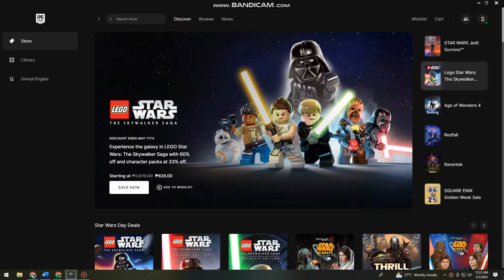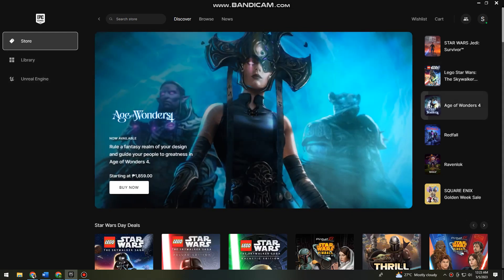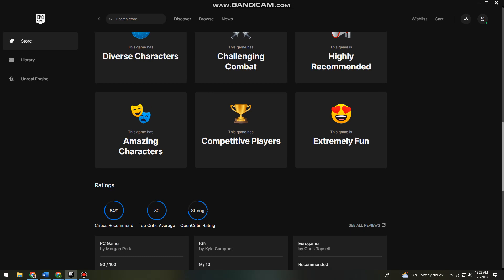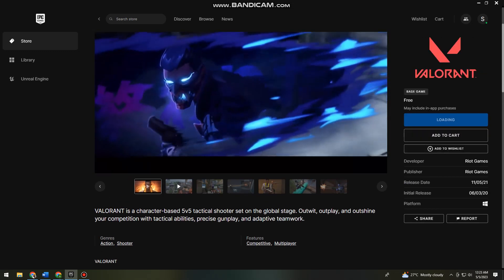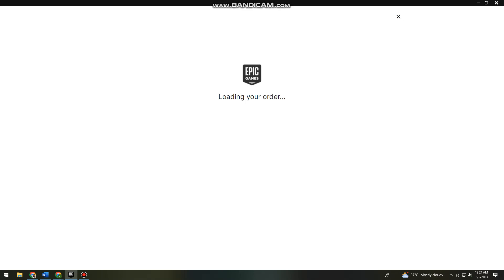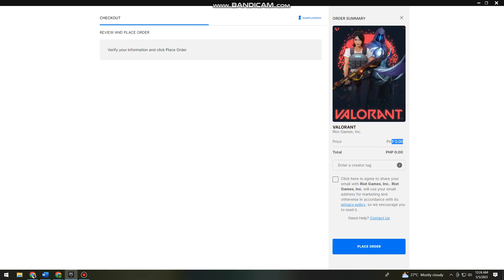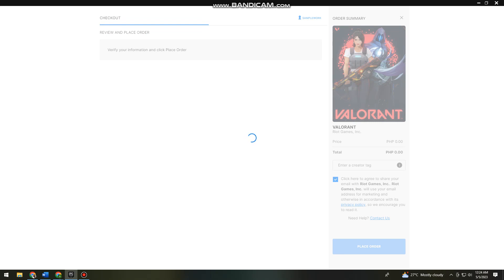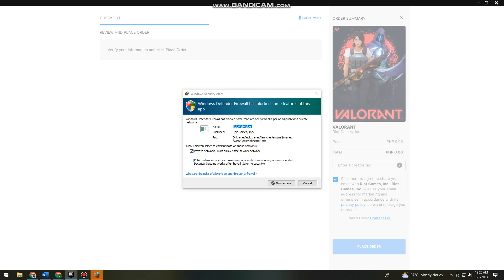How To Download Valorant On PC With Epic Games Launcher (2023 Guide)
Learn How To Download Valorant On PC With Epic Games Launcher (2023 Guide).
In this tutorial, you will learn how to download and install Valorant on your PC using the Epic Games Launcher. Valorant is a free-to-play first-person shooter game developed and published by Riot Games.

Here's how to download Valorant on your PC using the Epic Games Launcher:

Download and install the Epic Games Launcher from the official Epic Games website.

Once installed, open the Epic Games Launcher and sign in to your account or create a new account if you don't have one.

Click on the "Store" tab in the left-hand menu and search for "Valorant" in the search bar.

Click on the "Get" button next to the Valorant logo to start the download.

The download will start automatically and the progress can be seen in the "Downloads" tab.

Once the download is complete, click on the "Library" tab and select "Valorant" from the list of installed games.

Click on the "Launch" button to start the game.

Note: Valorant requires a high-speed internet connection and a PC that meets the minimum system requirements to run the game smoothly.

That's it! You have successfully downloaded and installed Valorant on your PC using the Epic Games Launcher. Enjoy playing the game!